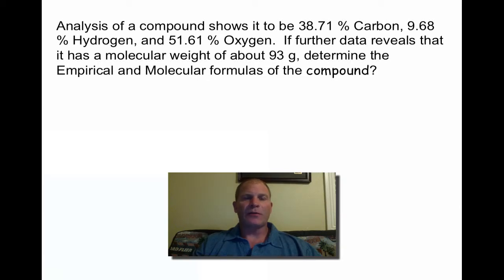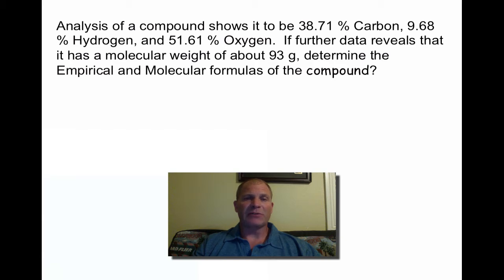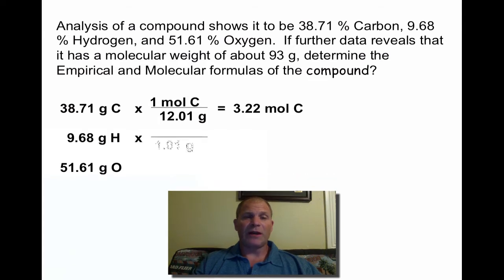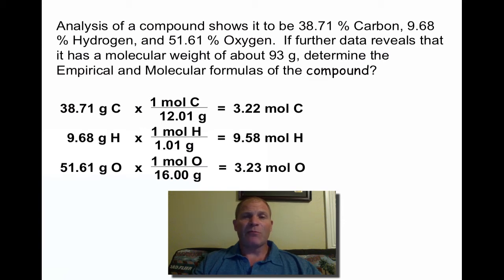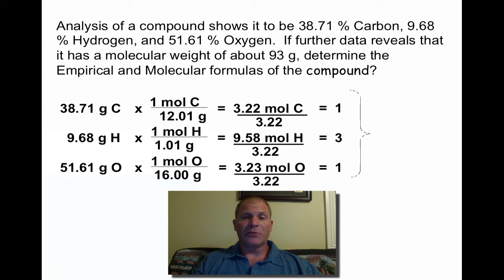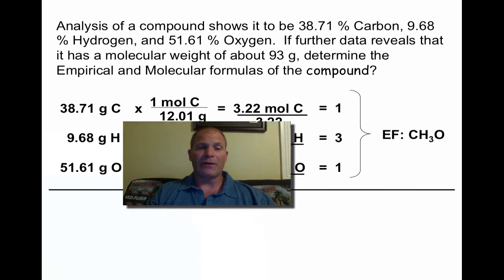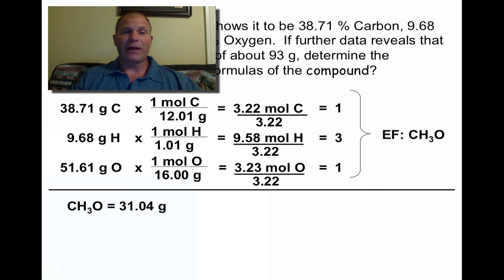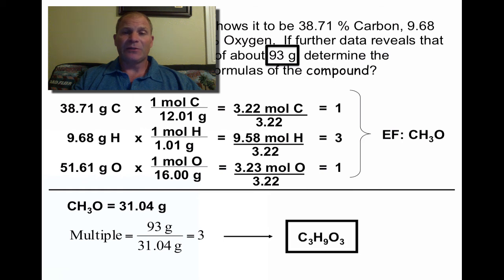Molec formula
Molecular formula